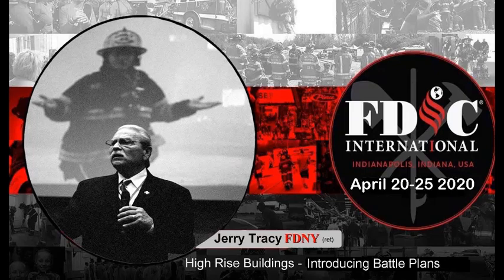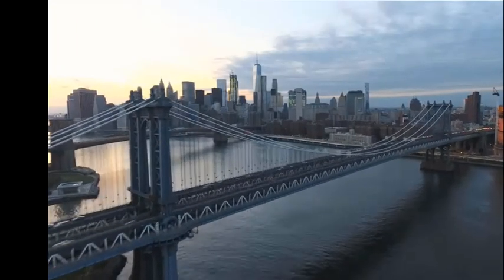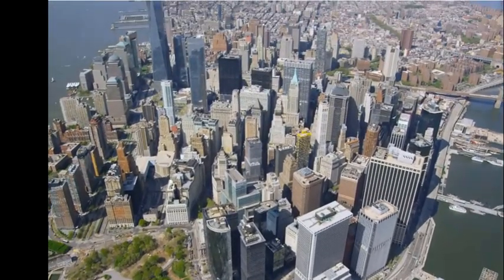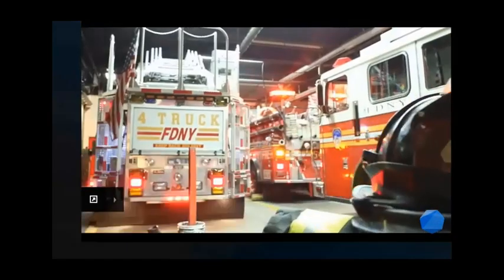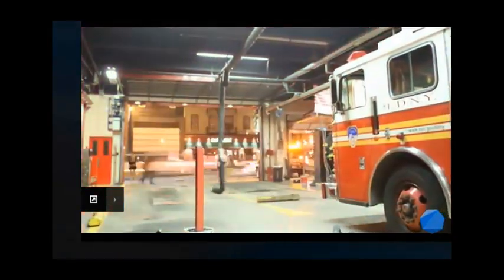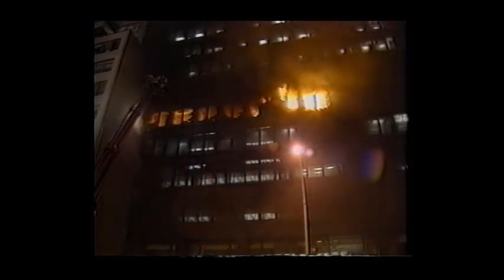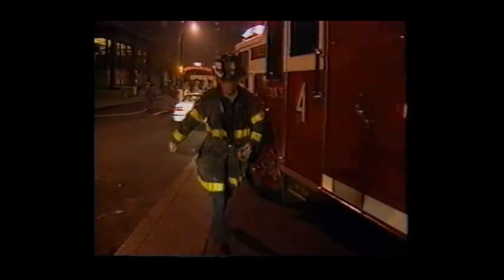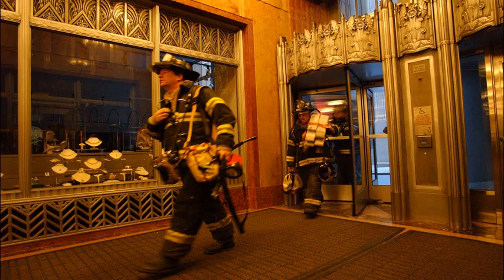FDIC 2020 Video trailer promo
Chief Tracy presenting at FDIC 2020 Work Shop on High Rise Building Battle Planning